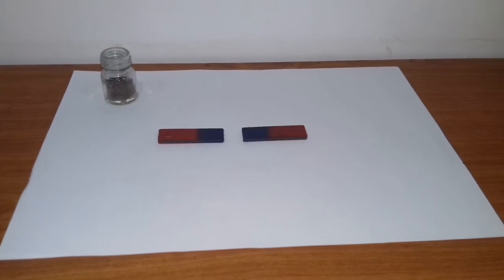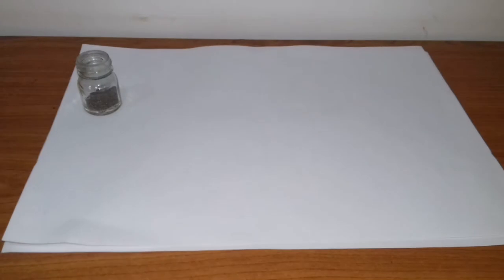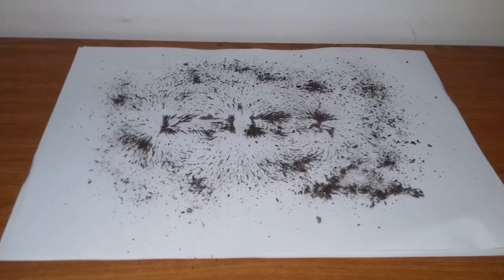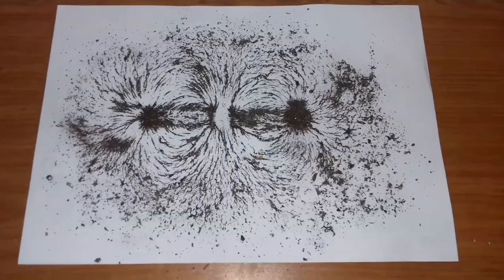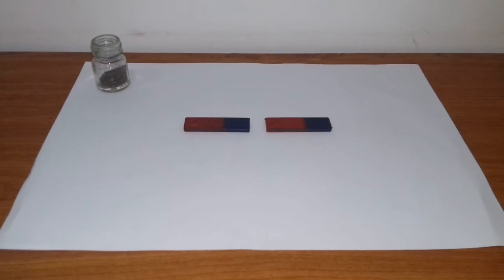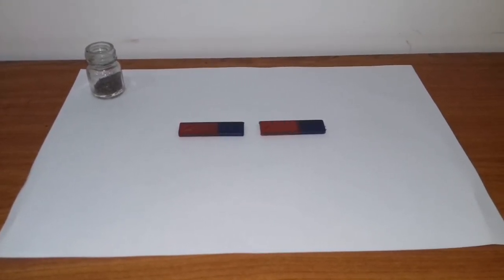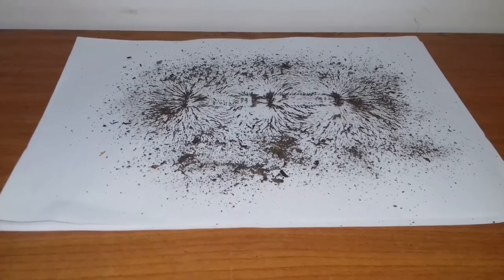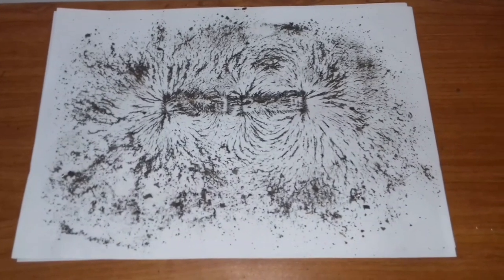[Science with Thevinka] [Magnetic field of a bar magnet]°1st experiment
Magnetic field of a magnet
Grade 8
activity 6.6
Dear friends ,
Join with my Telegram group